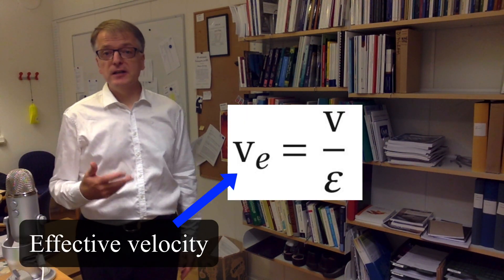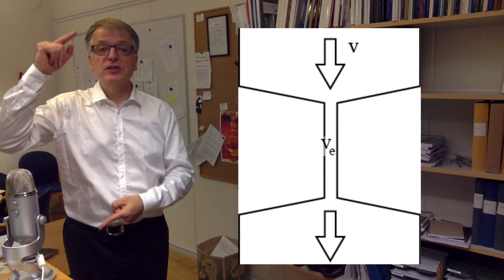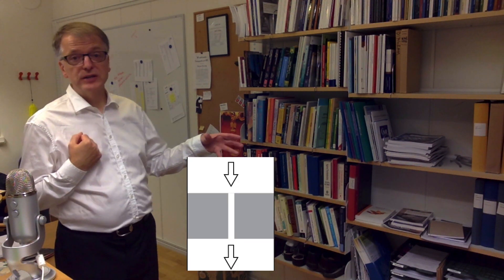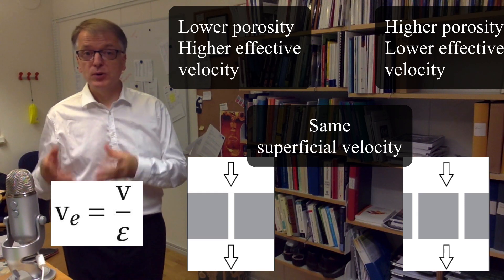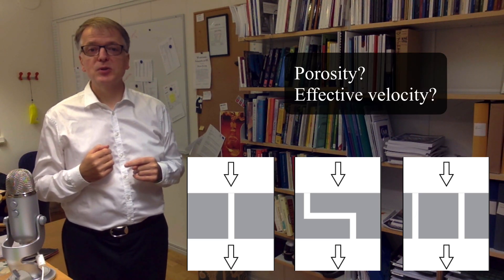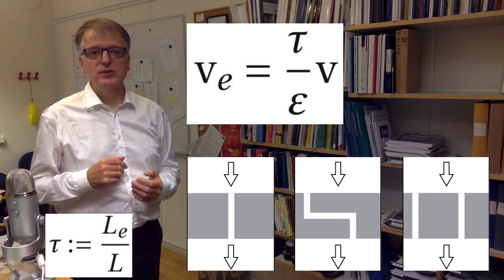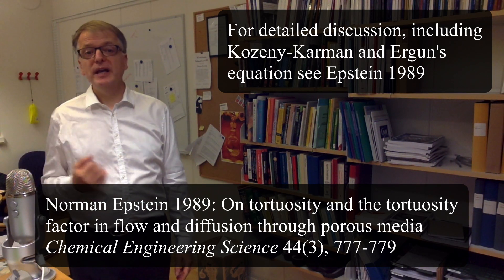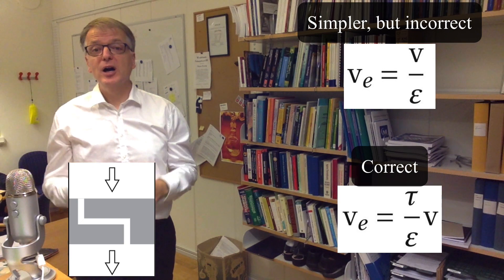Where text books go wrong about porous media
Almost 20 years after Professor Norman Epstein pointed out that standard text books are often wrong about how flow in porous media works, the problem persists. So let us reiterate how the interstitial velocity, i.e. the true velocity in the flow channels, is related to the superficial velocity (the apparent velocity that you calculate as if the porous media was not there)